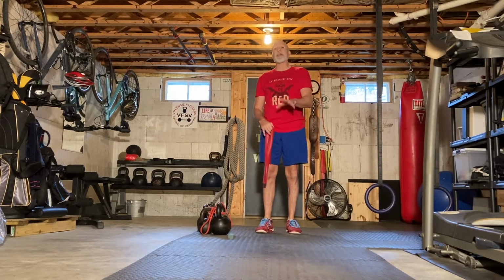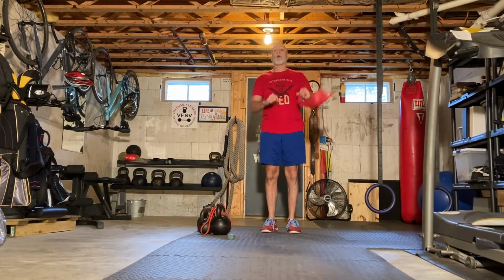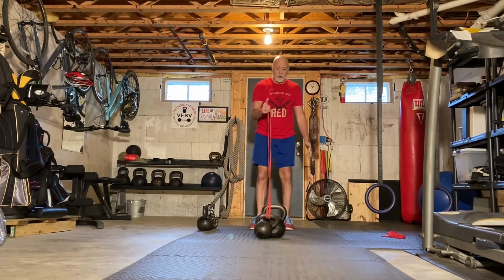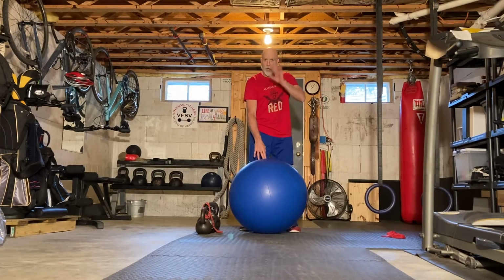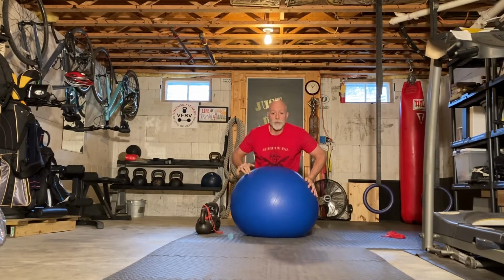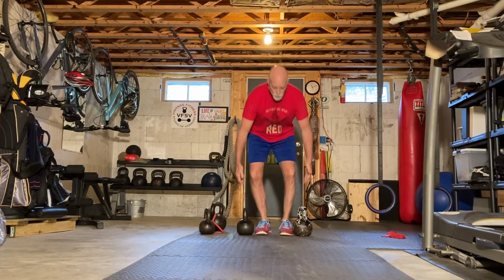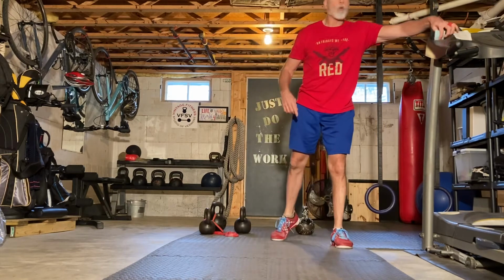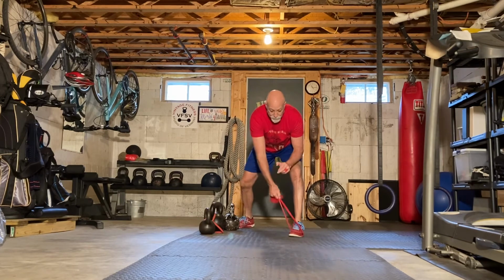VFSV Exercises for Mid-Back Pain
At home exercises for those with ongoing mid back pain.  Simple tools and exercises to help strengthen the mid back and correct poor posture.